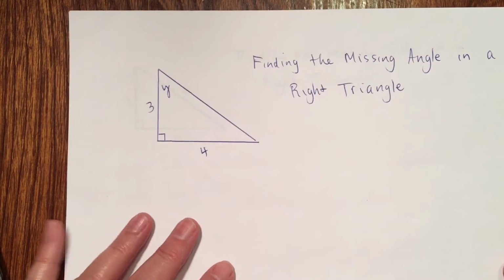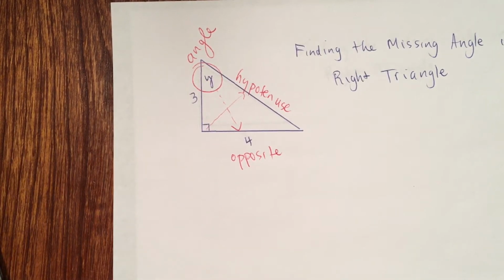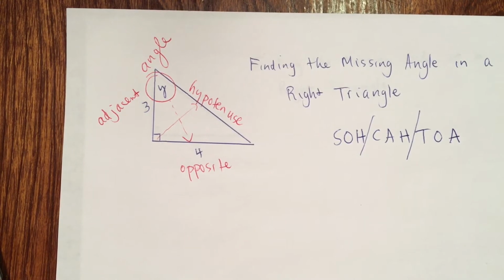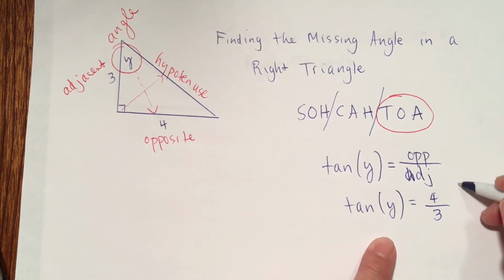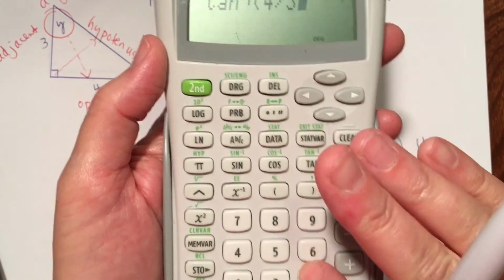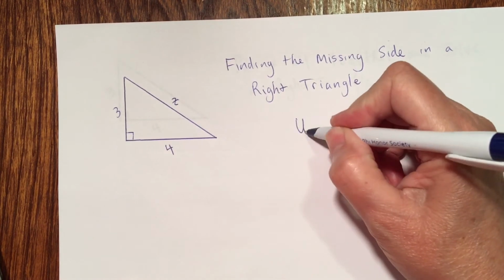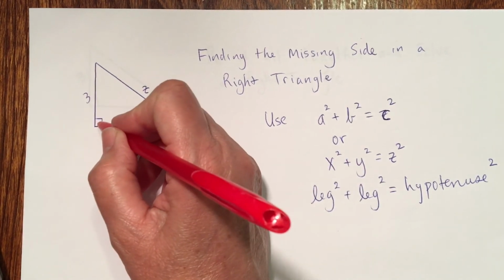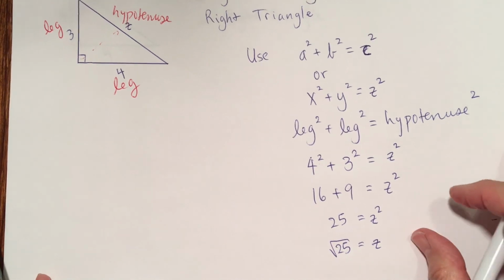Geometry Video Number 2 on Finding the Measure of an Angle on a Right Triangle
In this video we find the measure of one of the angles on a right triangle when we are given two of the sides.  The two sides given in this video are the the lengths of the two legs of the triangle.  Towards the end of the video we also use the Pythagorean Theorem to find the length of the hypotenuse.